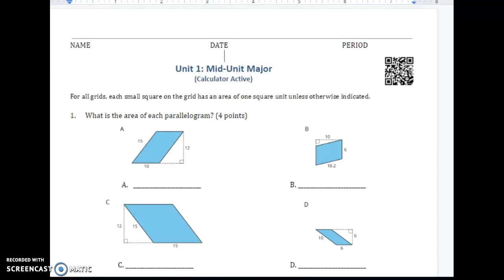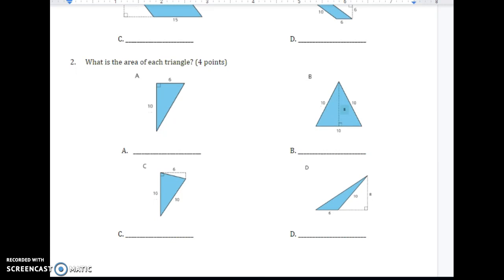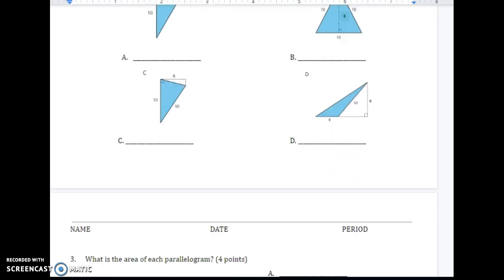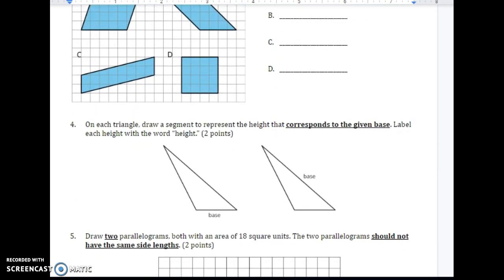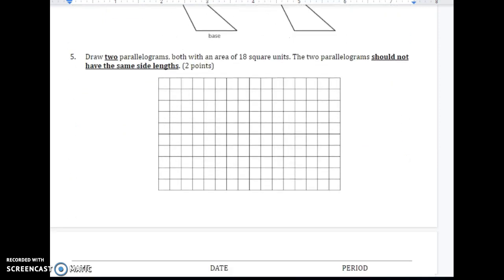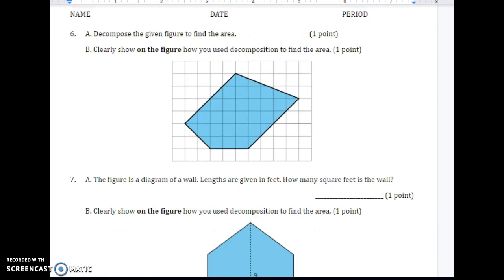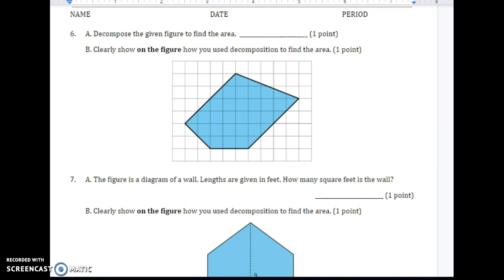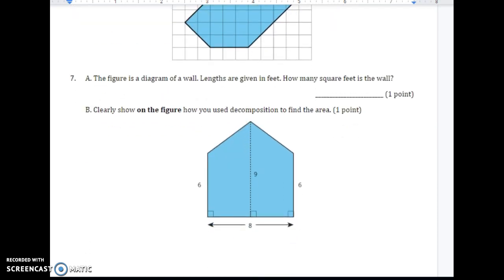Unit 1 mid unit major